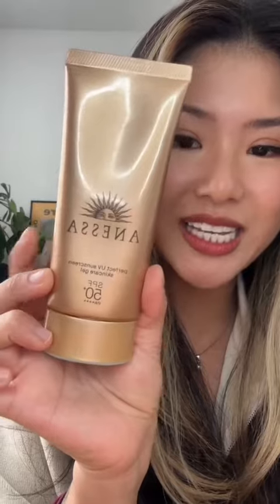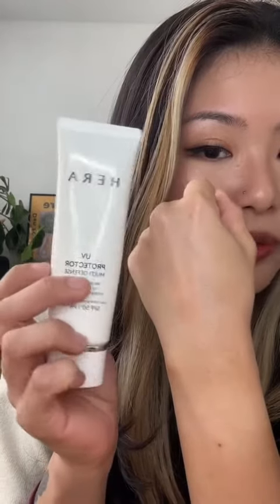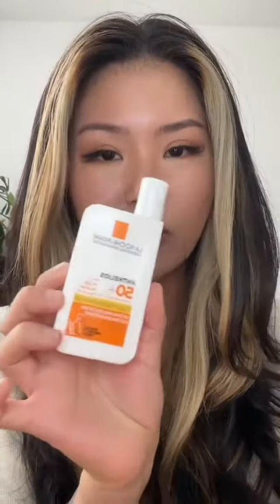Top 5 Best Sunscreens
by wordweed